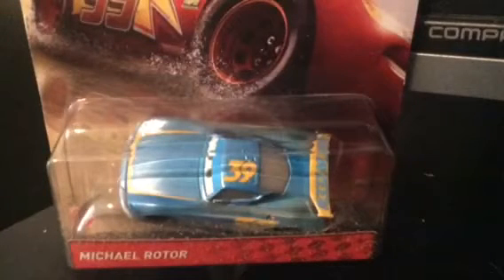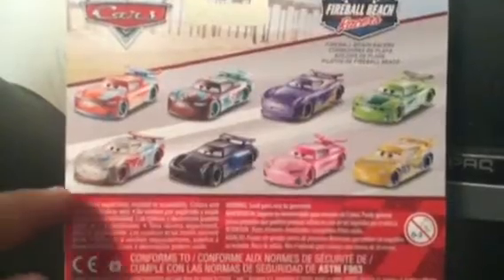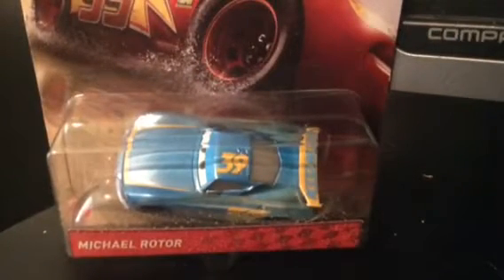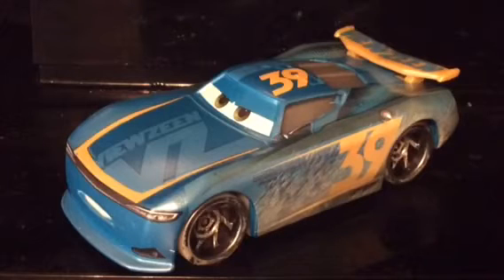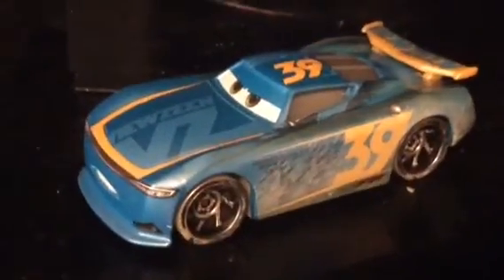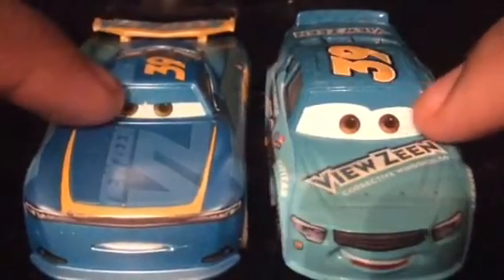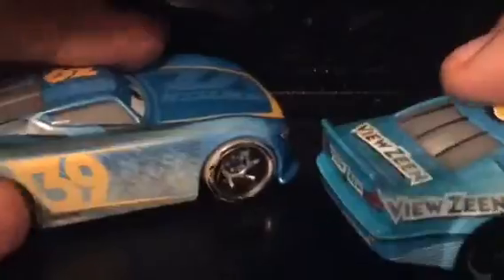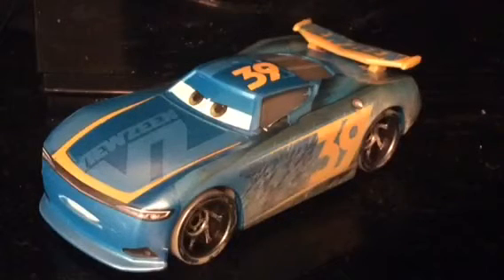Cars 3 Michael Rotor Review (2018 Fireball Beach Racer)